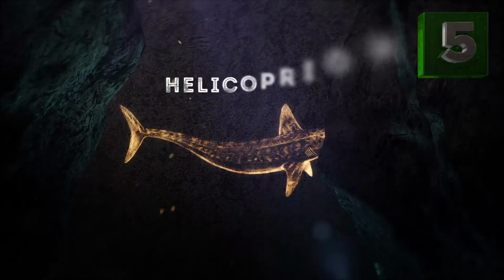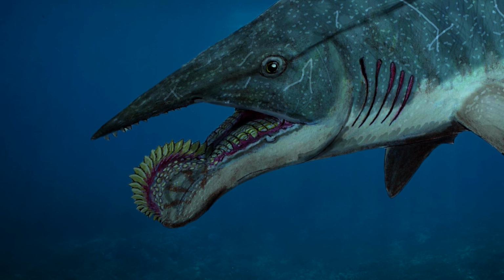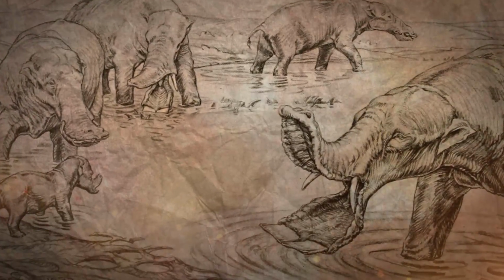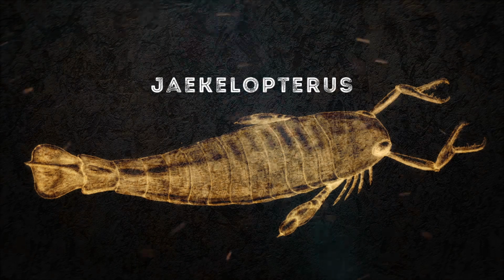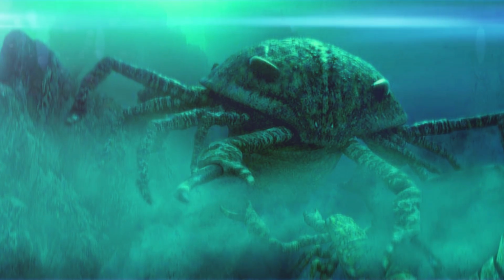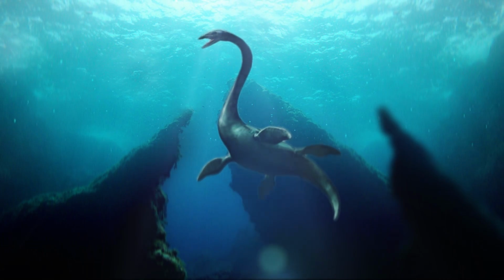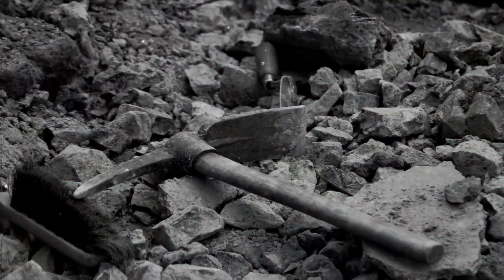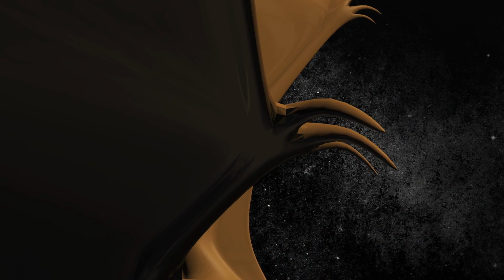5 Strangest Prehistoric Creatures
The world is full of strange creatures, and the ancient past offers up stranger ones still. Vastly different environments created these species, and it’s very likely that these prehistoric creatures are so exotic the environment of today’s world couldn’t even support them. These are the 5 Strangest Prehistoric Creatures

5 Strangest Prehistoric Creatures